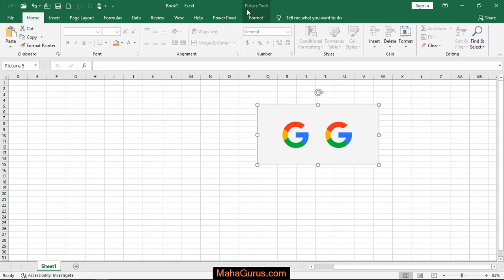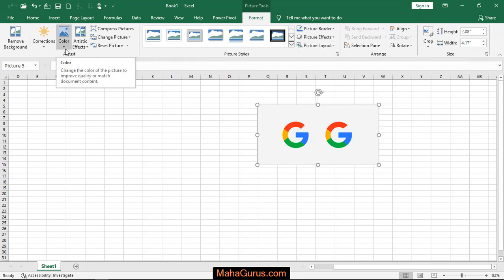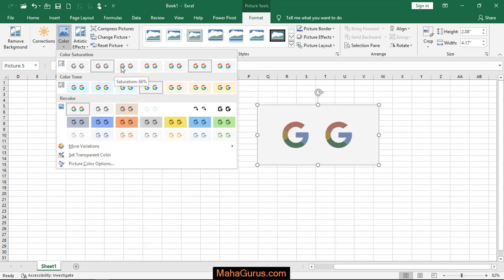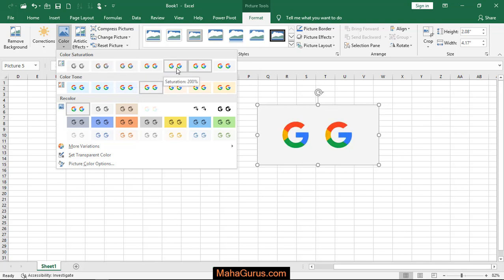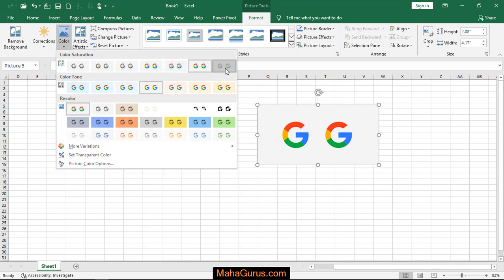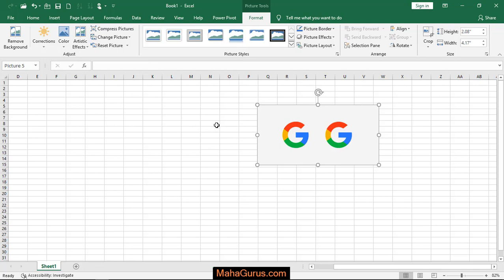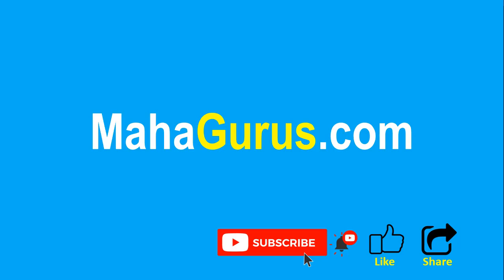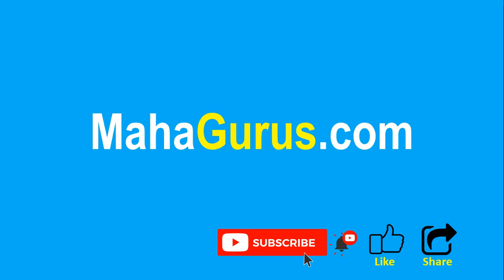How to do Color Saturation in Excel- Color Saturation in Excel Tutorial